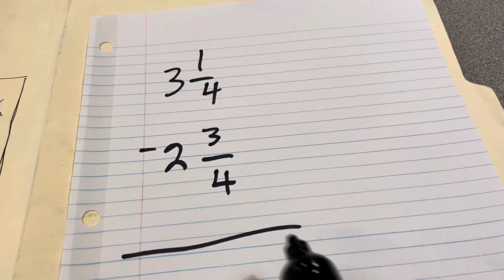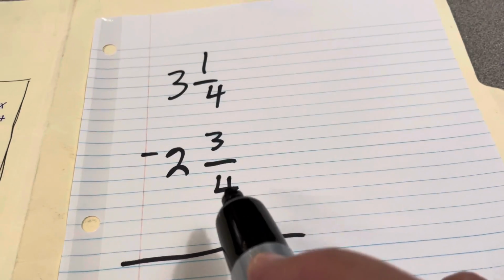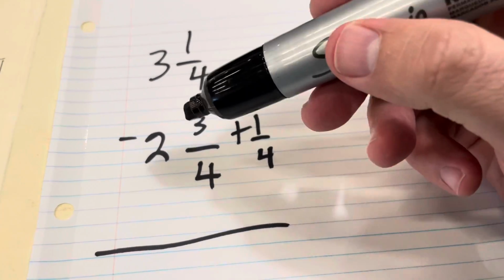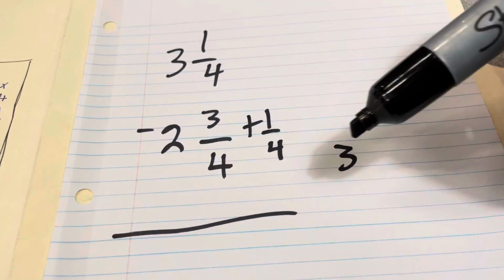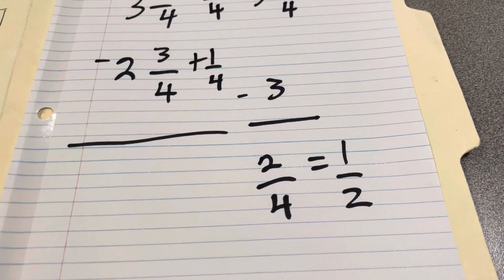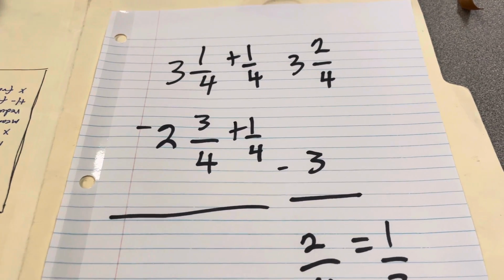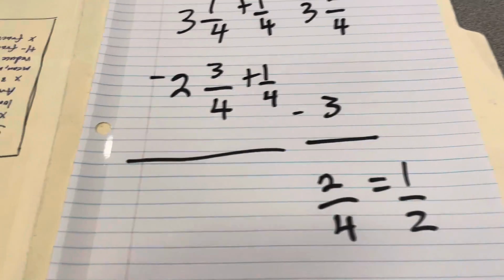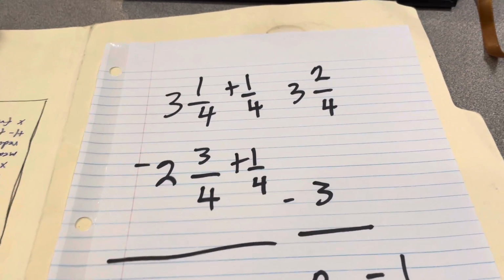Subtracting mixed numbers using “same differences”